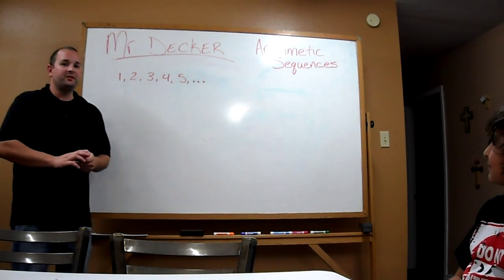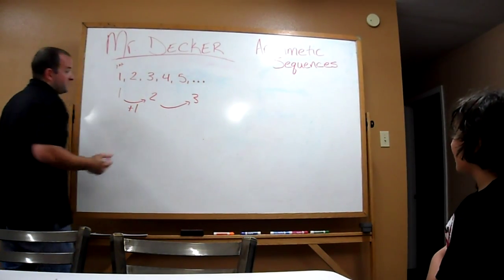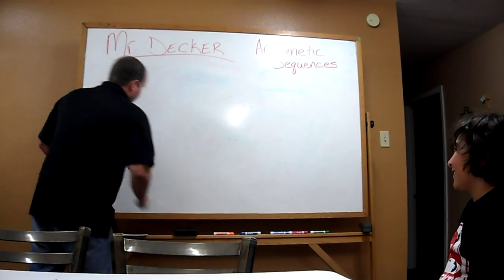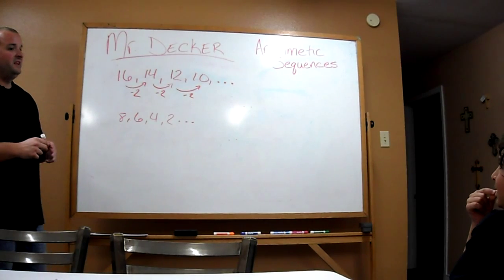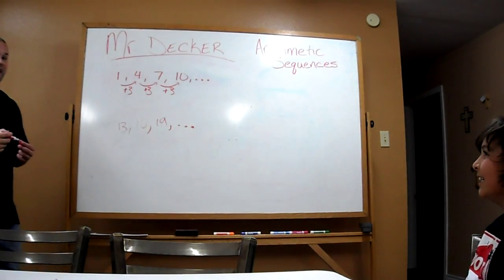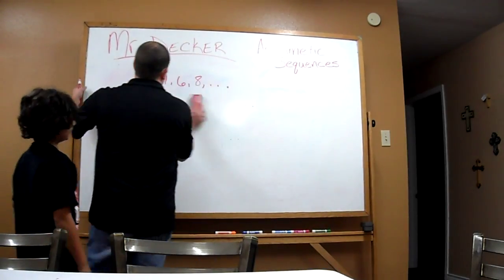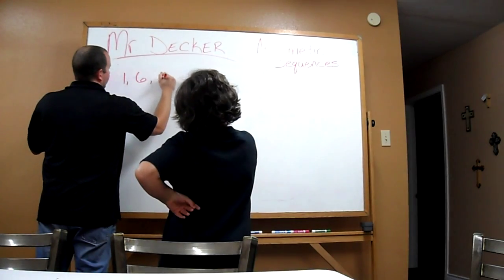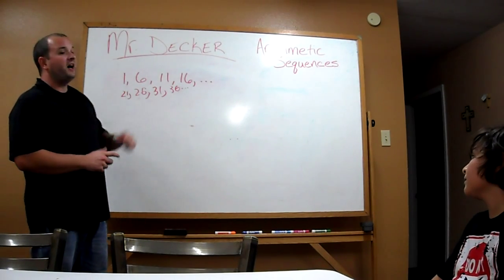Arithmetic Sequences (Math Presentation 1)